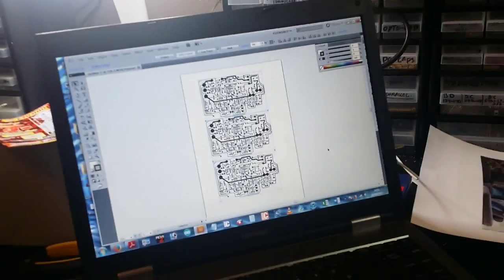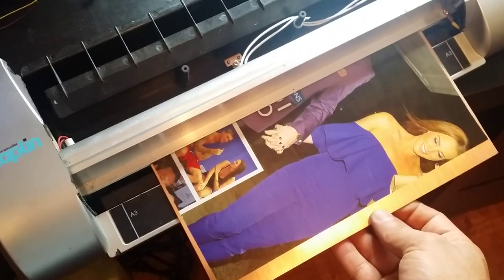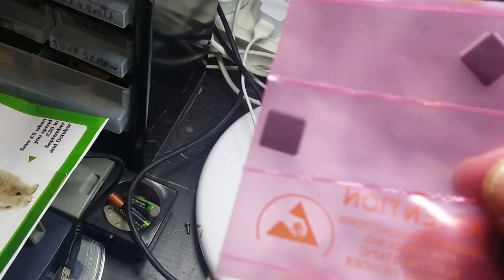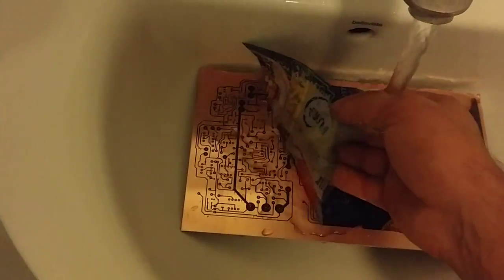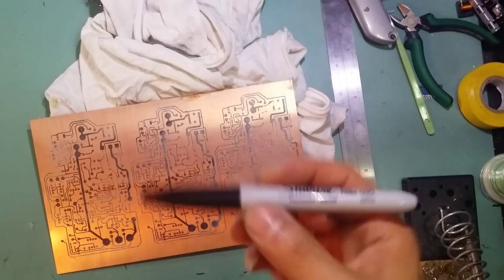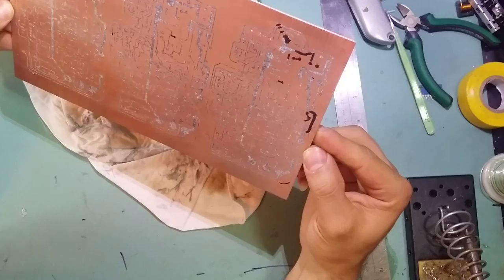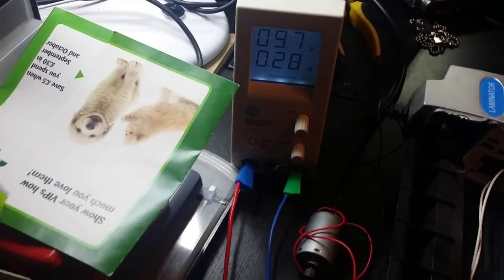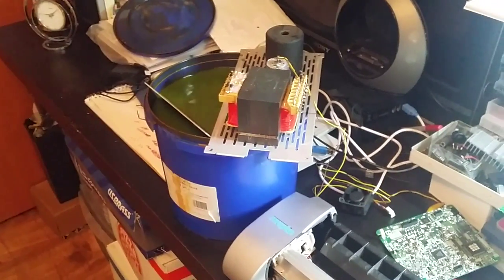Pcb etching at home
Just a quick video about the equipments i use to make my own pcb at home. Easy peasy.